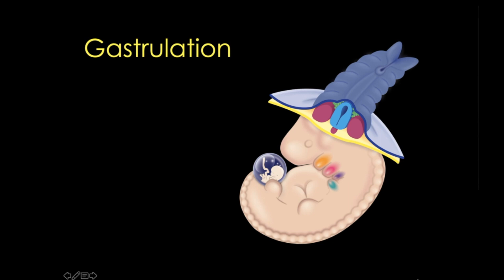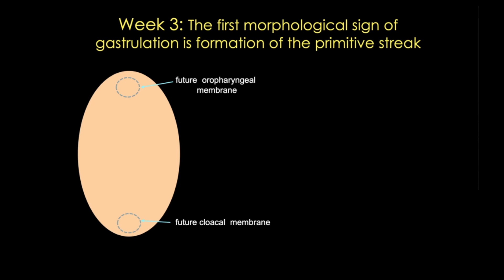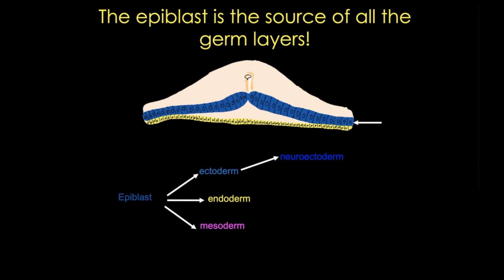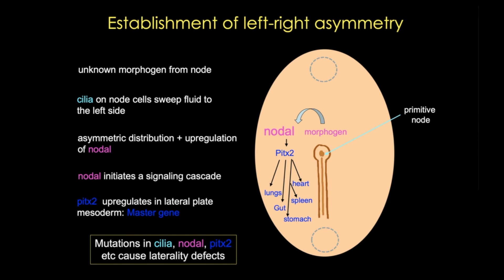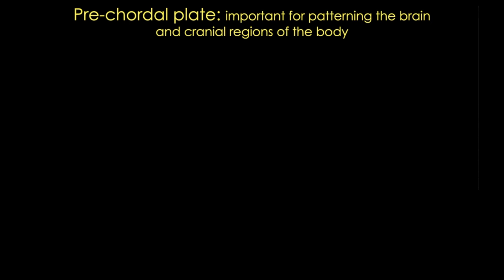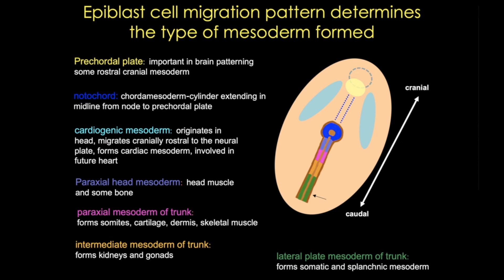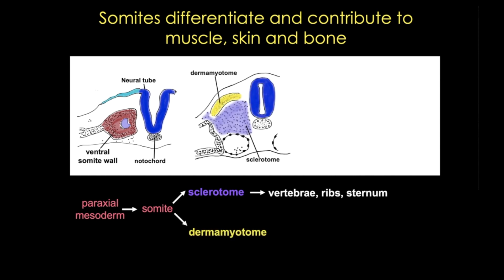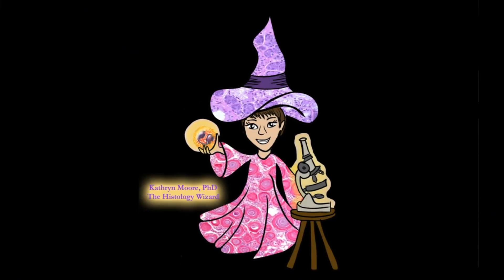Gastrulation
Today’s tutorial covers the basics of the gastrulation process and its end results.

Table of Contents: Time Stamps
Big Picture 1:04
Primitive Streak 2:13
Cell Movements 3:47
Epiblast 4:37
Body Axes 5:22
Establishing Asymmetry 7:25
Kartagener Syndrome 8:51
Prechordal Plate 10:00
Holoprosencephaly 11:38
Epiblast Cell Migration 12:21
Somites 14:09
Intermediate Mesoderm 14:52
Lateral Plate Mesoderm 15:03

Acknowledgements:

Images:
- Gastrulation video used by permission, Dr. Gary Schoenwolf, University of Utah
- Situs inversus image from Radiopaedia.org (case courtesy of Dr. Tom Elswood, Radiopaedia.org, rID: 54788
- University of Washington, from Cassidy & Allanson, 2005) a
- EM of neural tube, modified from Gilbert SF. Developmental Biology. 7th ed.
- Lateral plate mesoderm images modified from Langman’s Medical
 Embryology, 14th Ed.